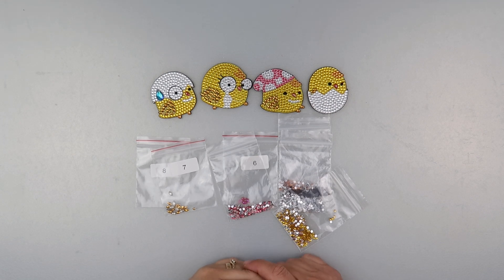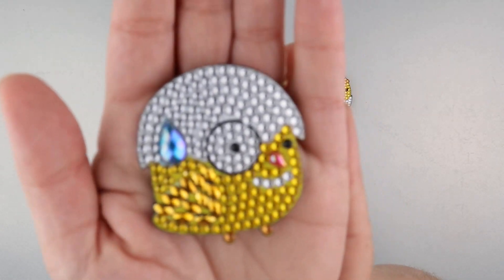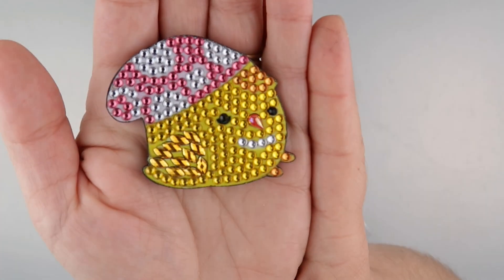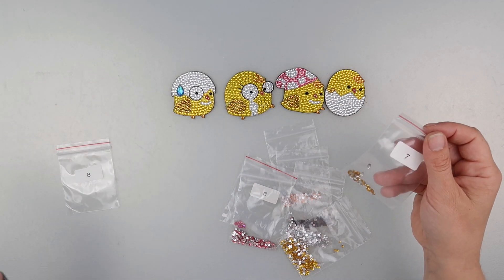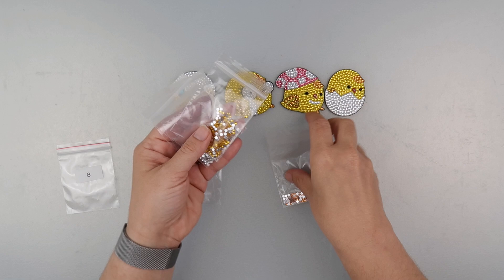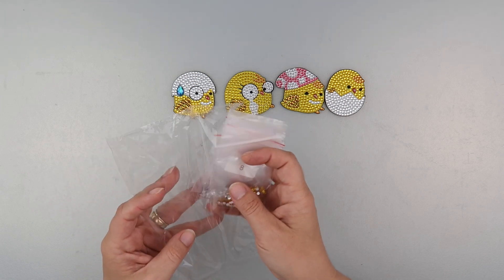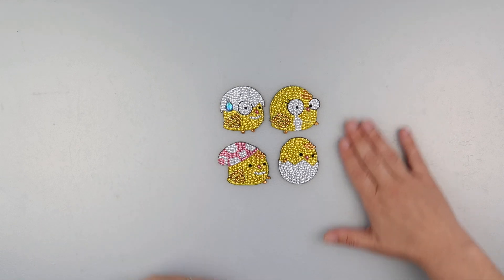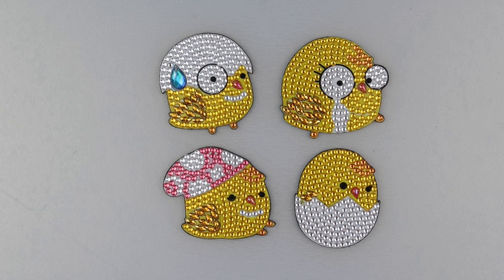Diamond Painting - Completed | Chick Magnets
This was a fun project to complete and you've got to have a favourite like me. If you want some for yourself, I got them